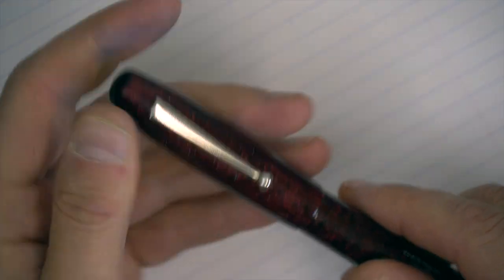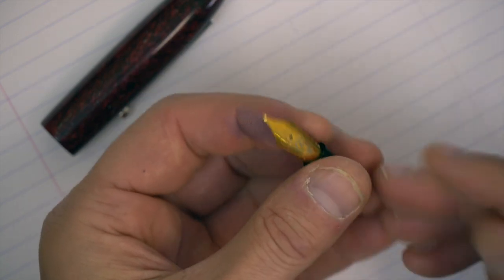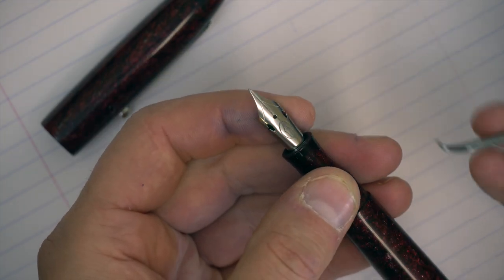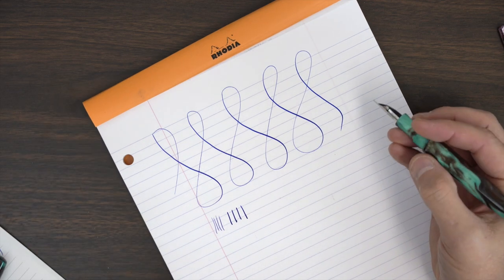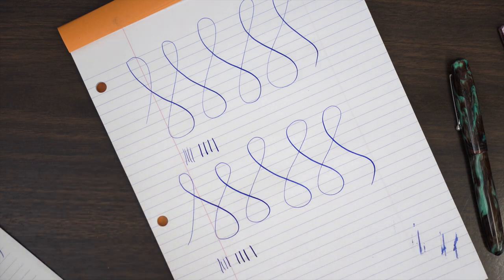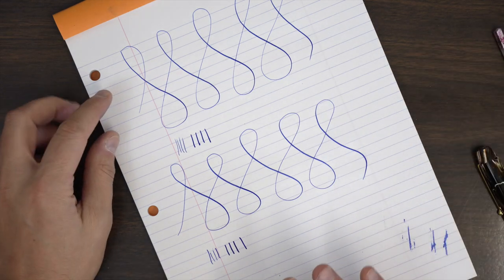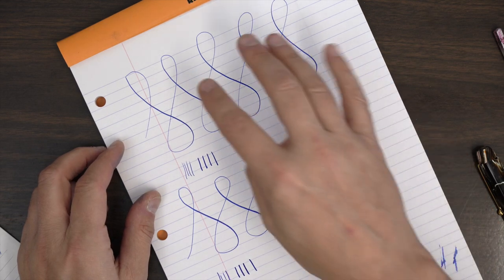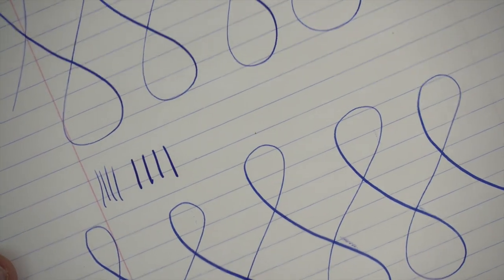#6 Steel Flex Nibs!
We are now offering #6 Steel Flex Nibs!